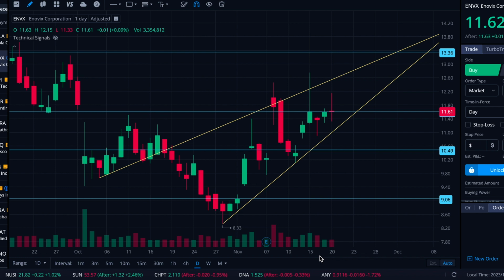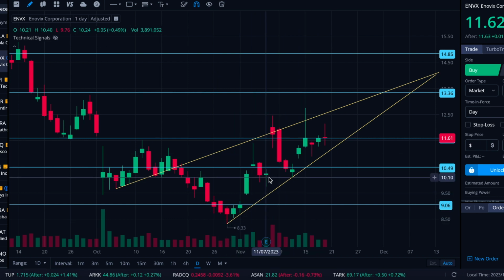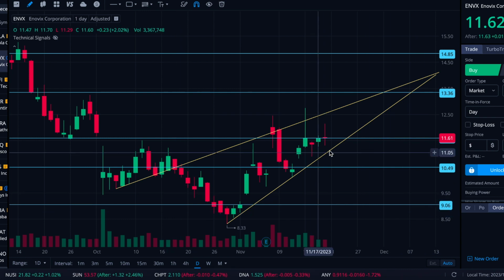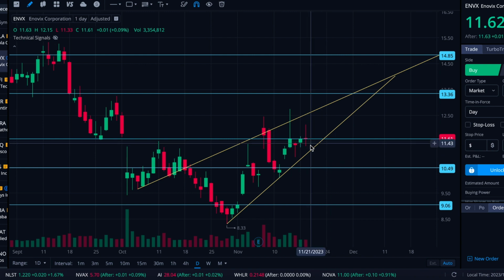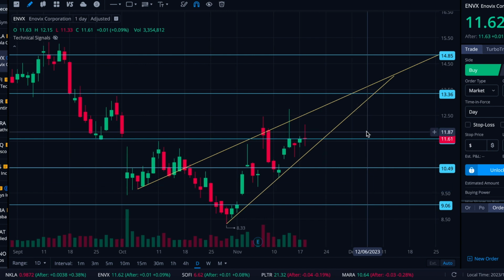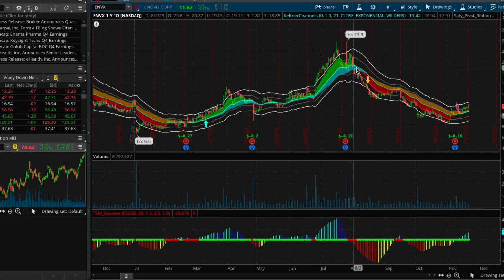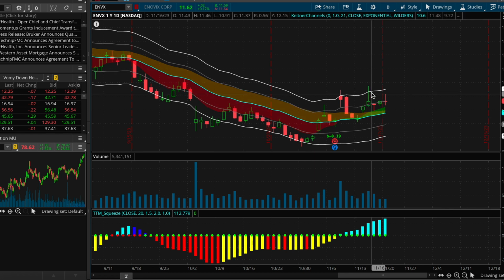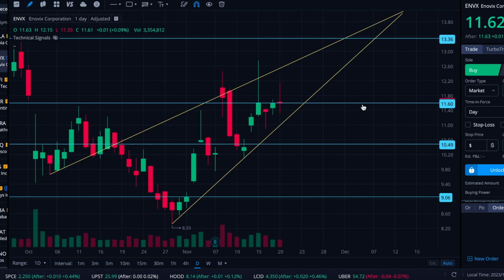Can Enovix stock continue to rise? An $ENVX chart analysis